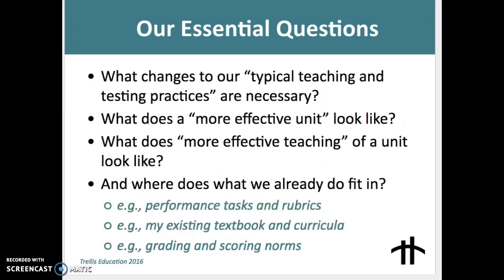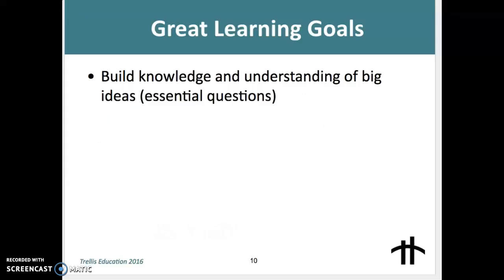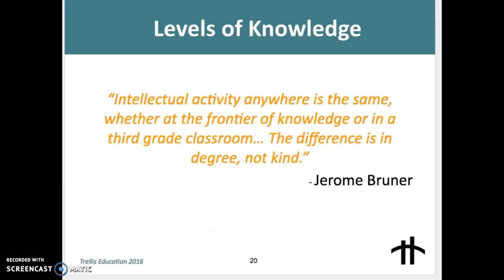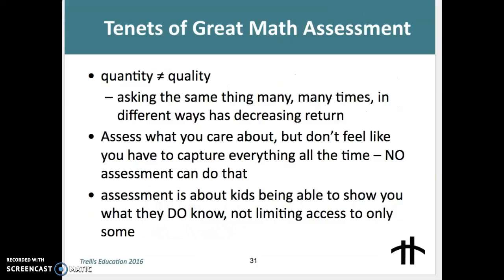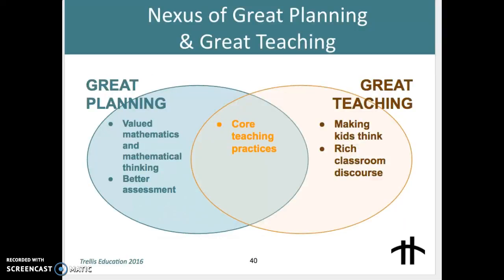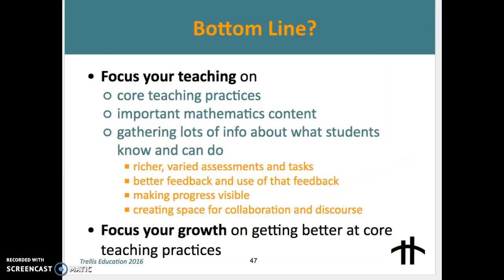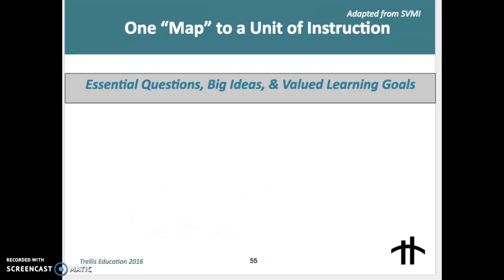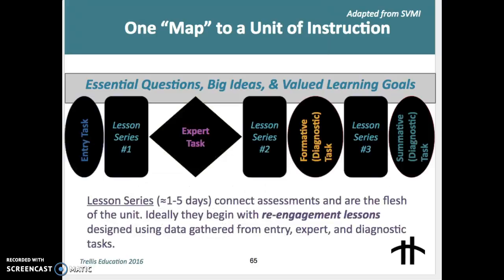Great Units, Great Teaching (Mathematics)